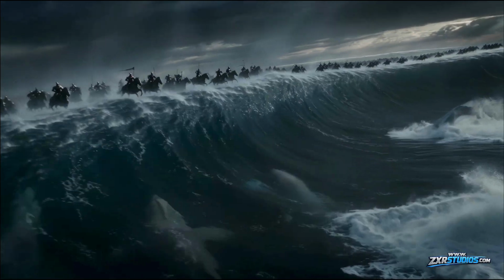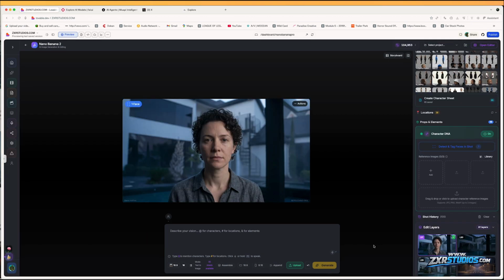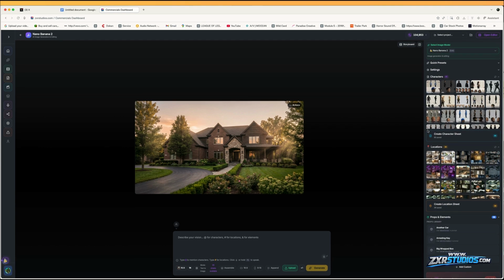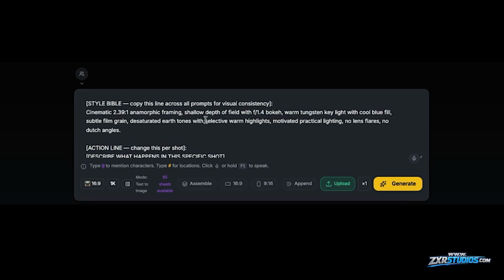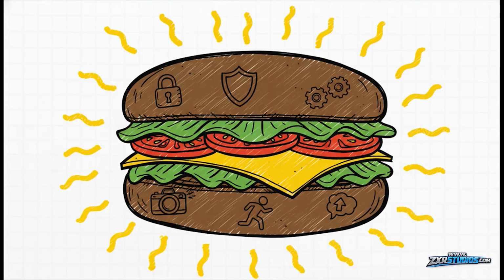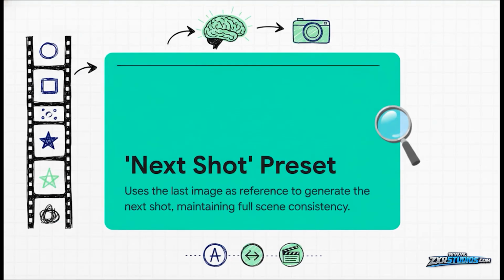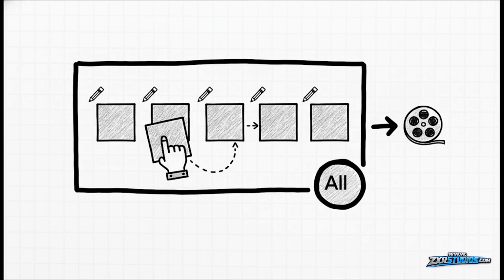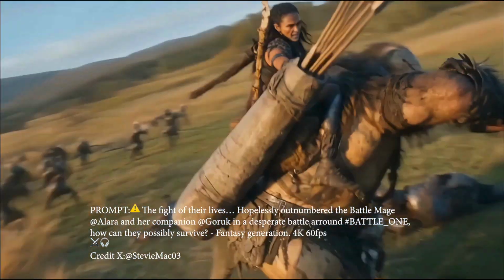Nano Banana Pro for Cinematic Frames: The Workflow Nobody Shows You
How to Use Nano Banana for Cinematic Frames | ZXR Studios

In this video, I walk you through my exact workflow for using Nano Banana
to generate Hollywood-quality cinematic frames — starting from a real
reference image and turning it into a production-ready AI shot.

This is the same workflow we use at ZXR Studios to pre-visualize shots,
build storyboards, and generate starting frames for AI video generation
with tools like Kling, Veo, and more.

⚡ WHAT YOU'LL LEARN:
✅ How to set up Nano Banana for cinematic output
✅ Prompting techniques for dramatic lighting & lens control
✅ How to keep characters consistent frame to frame
✅ How to turn your frames into full AI video scenes
✅ The ZXR Studios real-to-cinematic pipeline

🛠️ TOOLS USED IN THIS VIDEO:
⏱️ TIMESTAMPS:
0:00 – Intro & What We're Building
ComingSoon

tutorials, and live build sessions from ZXR Studios in NYC.